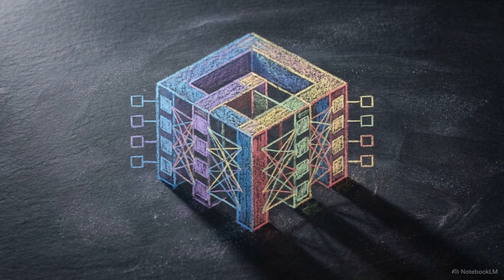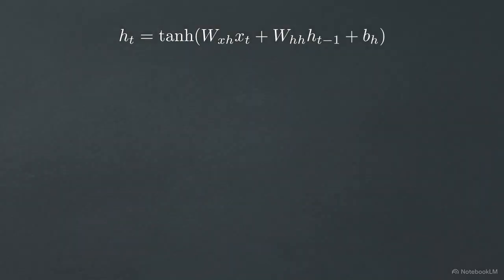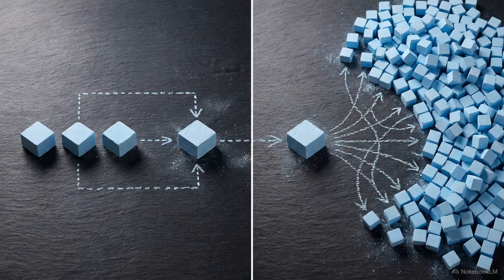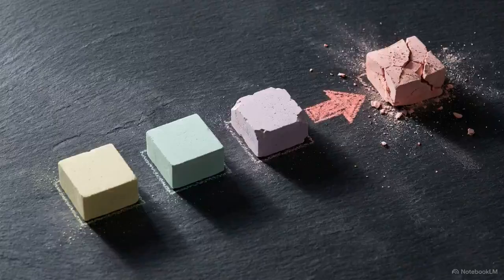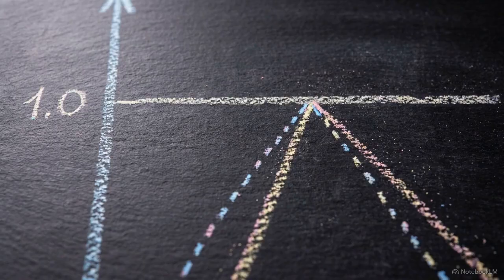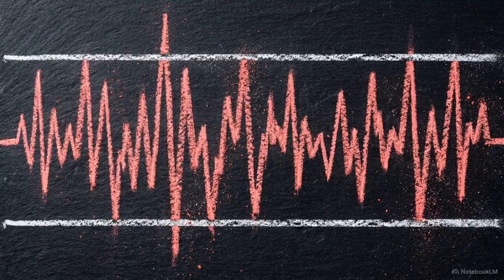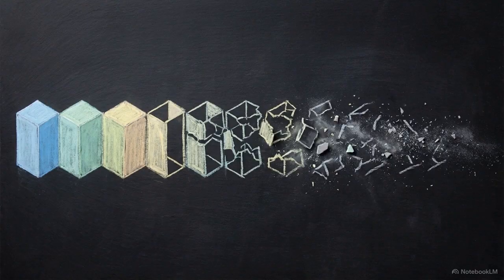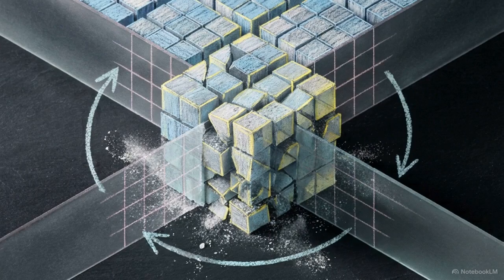The Architecture of Memory : Why RNNs Break